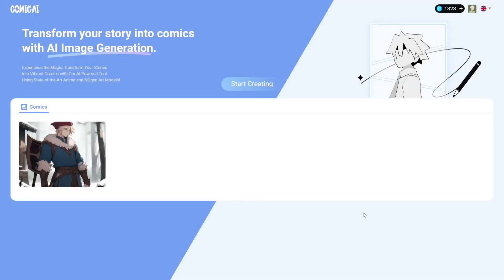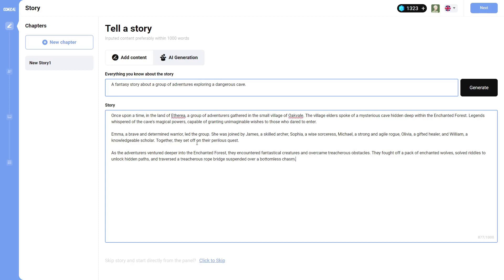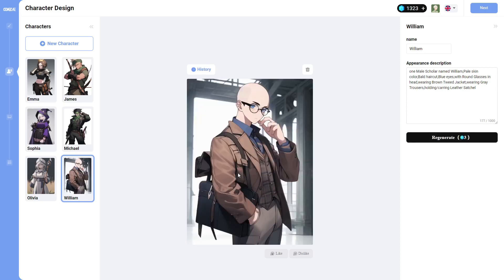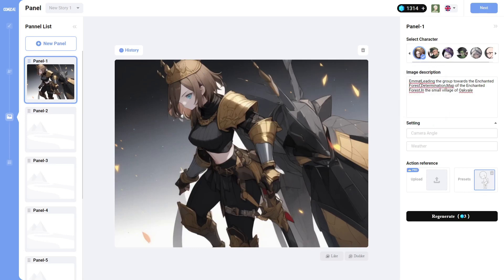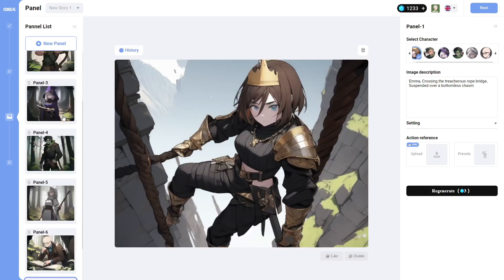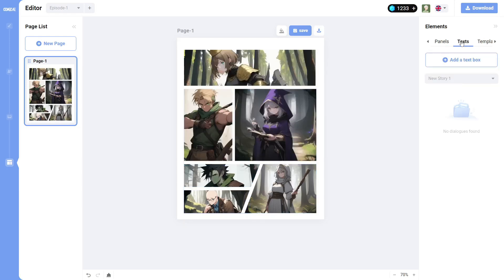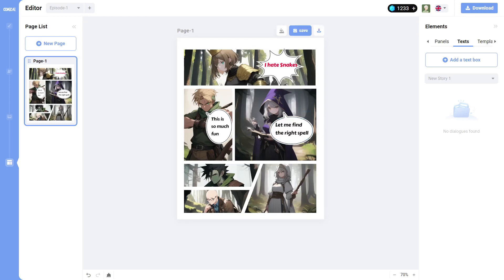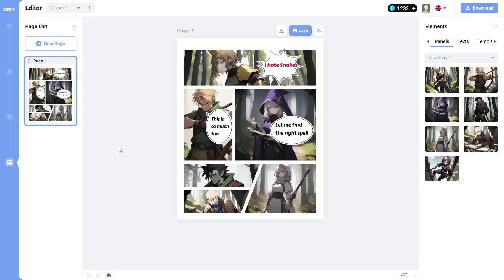Create Comic Books With AI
In this video we go over how to Create Comic Books With AI. We will be using a website called Comic AI. Comic AI allows you create a story, characters and generate images with AI. You can even arrange panels and speech bubbles for your creations. Use the link below to create your free account.